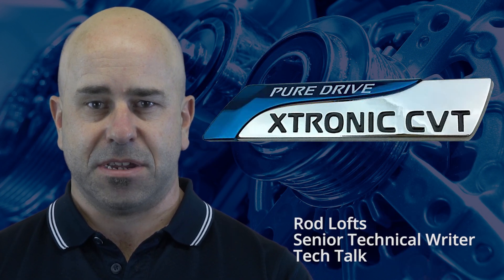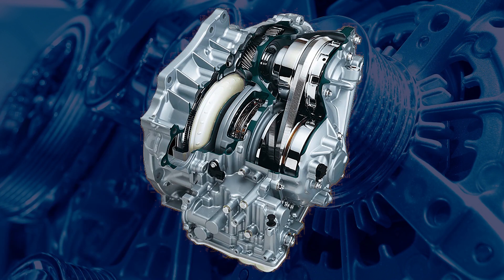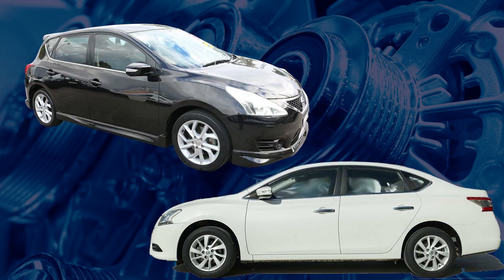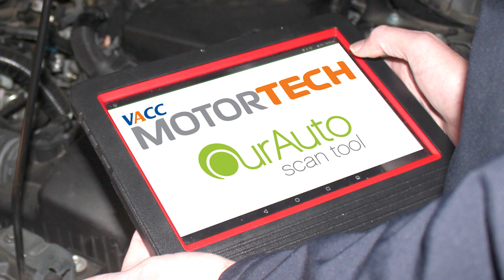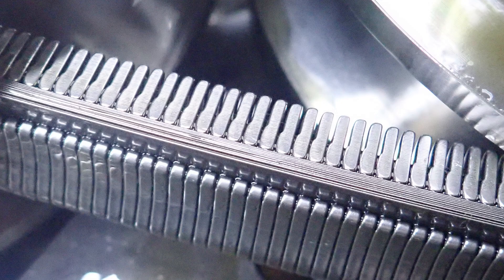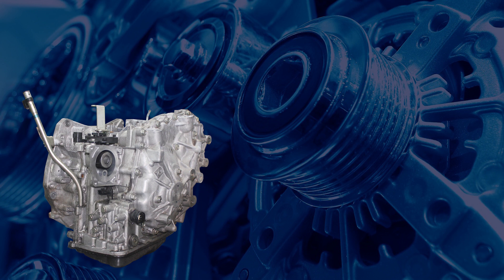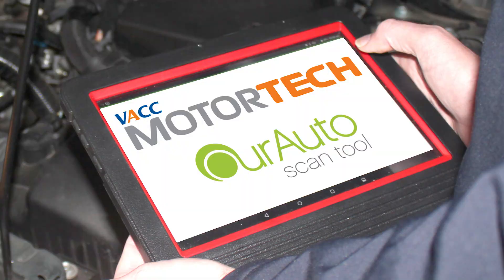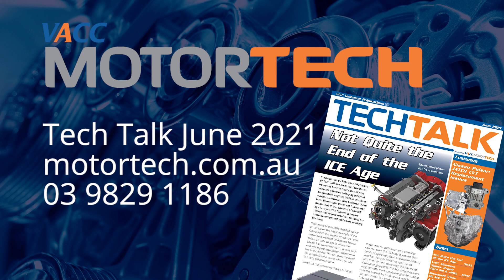Nissan XTronic / JATCO CVT Replacement Issues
This video will give an overview of the JATCO family of CVT which is found in many vehicles, but most often in the Nissan Pulsar with the XTronic transmission. There are some common traps when fitting a replacement CVT and this video should be used as a guide to help avoid them.

Some of the transmission codes that this video could be relevant are as follows:
JF011E, JF015E, F1C1A, RE0F10A, RE0F10B and RE0F11A

For more detailed information about the JATCO CVT see the June 2021 issue of VACC's TechTalk magazine, log on to VACC MotorTech or call the MotorTech Technical Advisory Service.